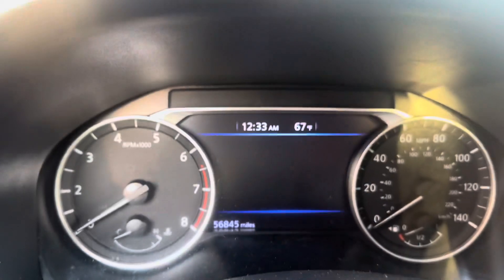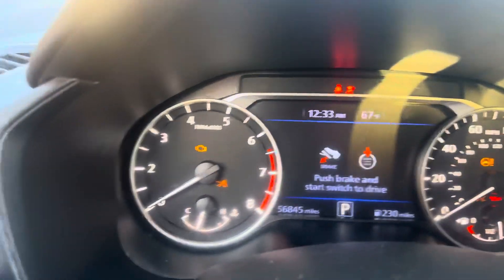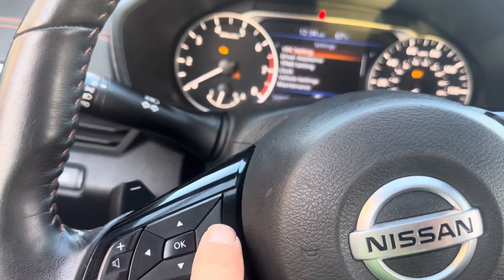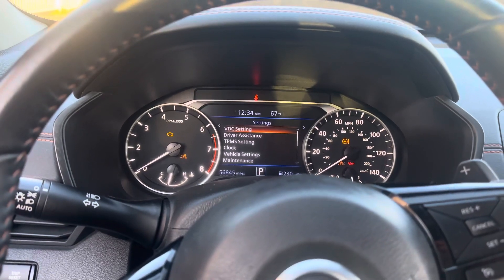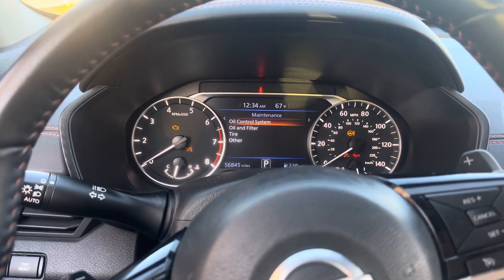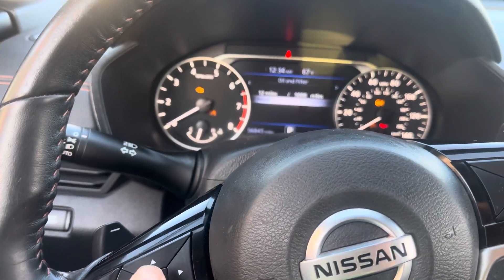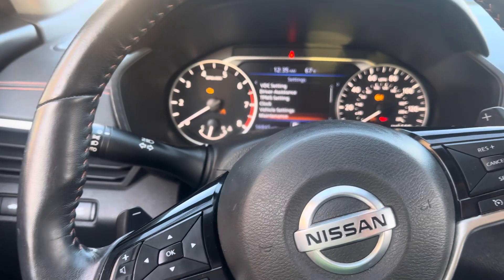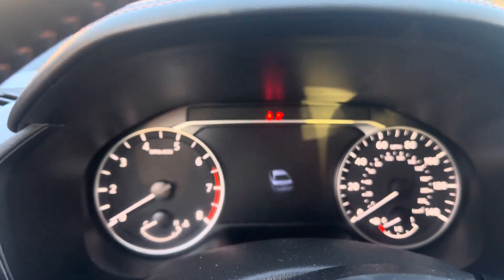How to reset oil change light on Nissan Altima 2020